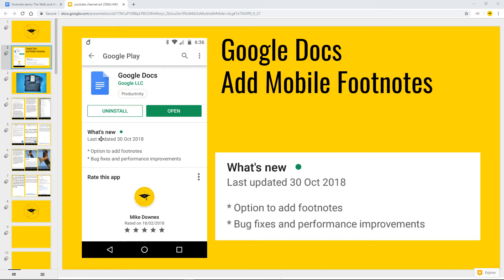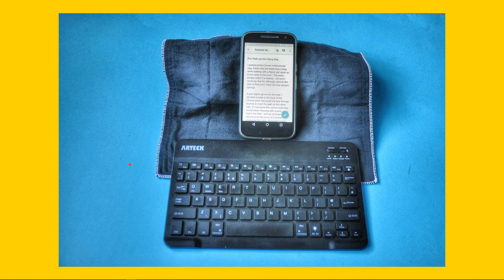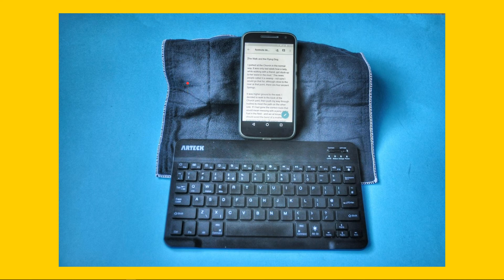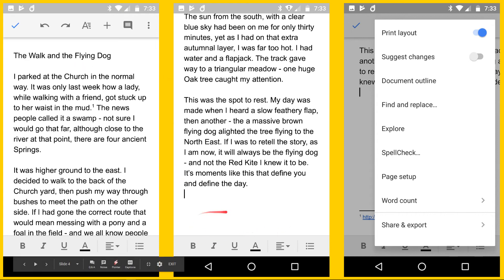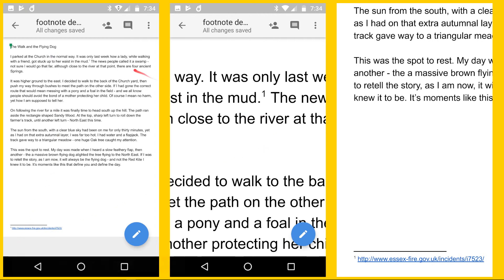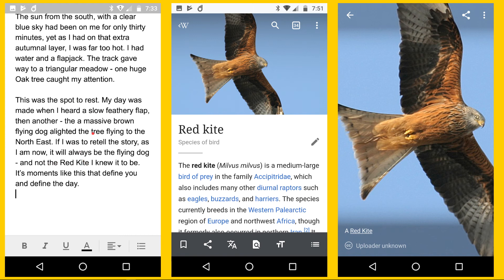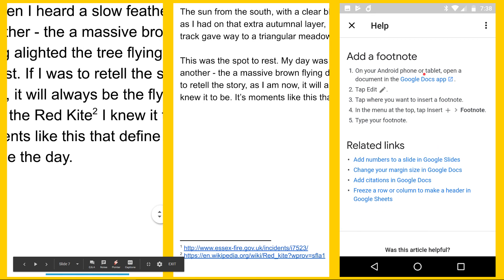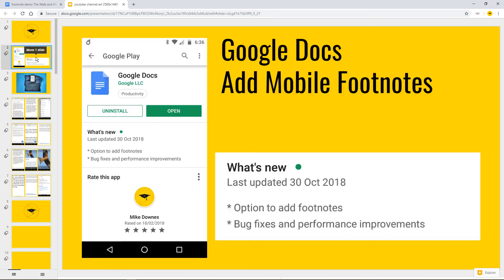Google Docs Add Mobile Footnotes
Increasingly more and more I work with a mobile study office desk - in this case no more than an android Moto G4, an Arteck Bluetooth Keyboard and an ice skating cloth.

If you want a flow in reading your text back, then drop in a few footnotes which do not get in the way of the rhythm of a sentence or paragraph. Even in line links can be distracting as they often default to blue clickable words - also getting in the way.

You saw a Moto G4 on Android 7.0
Arteck Backlit Bluetooth Keyboard